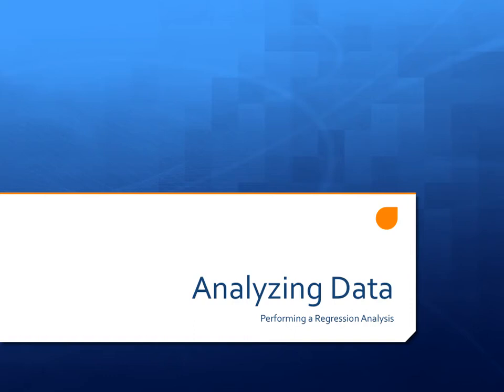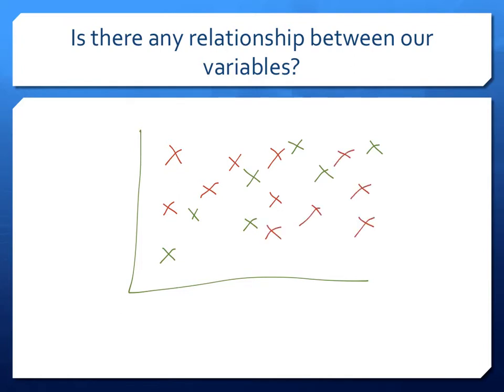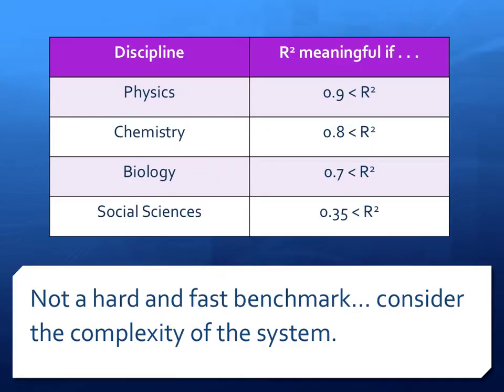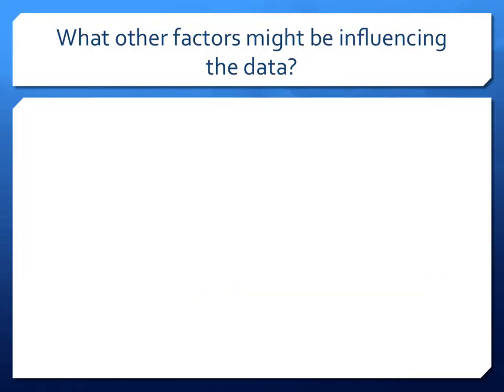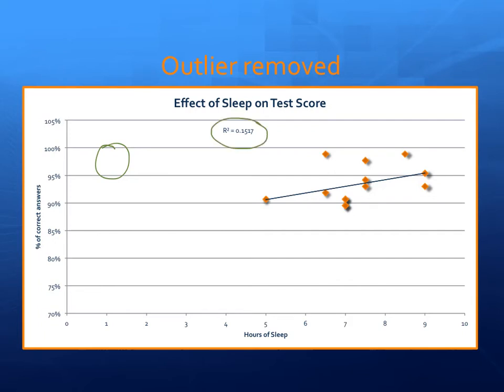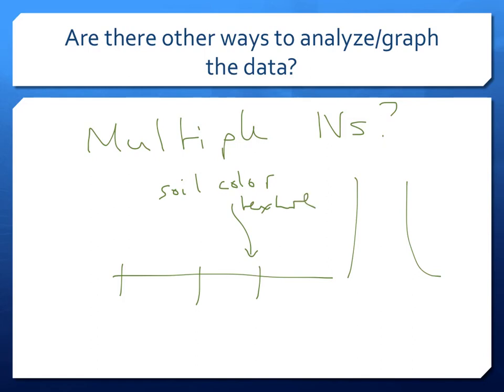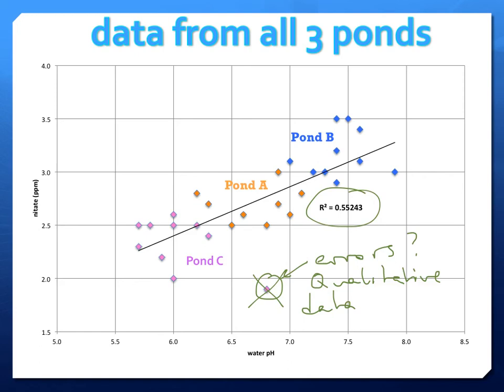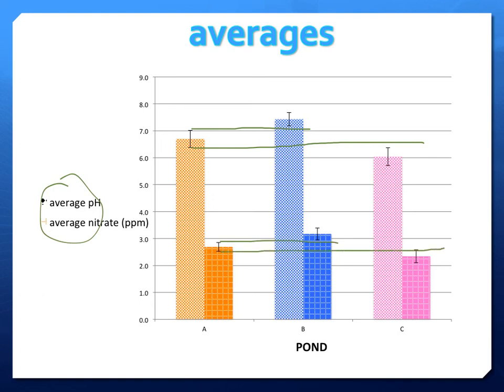How to Analyze data: Regression Analysis